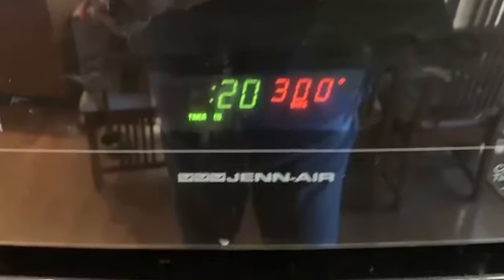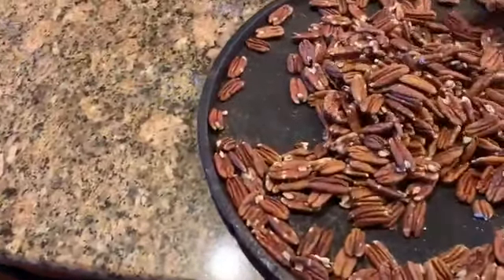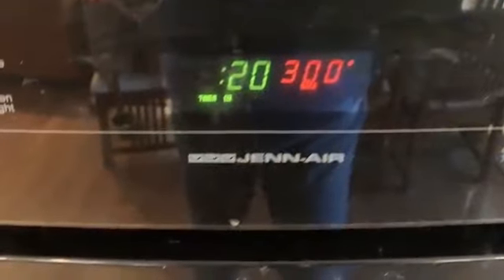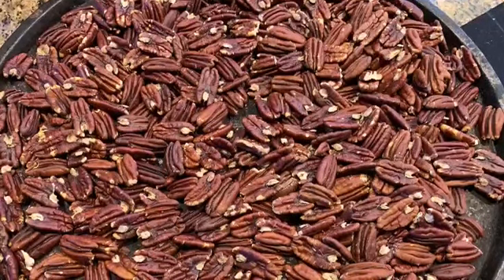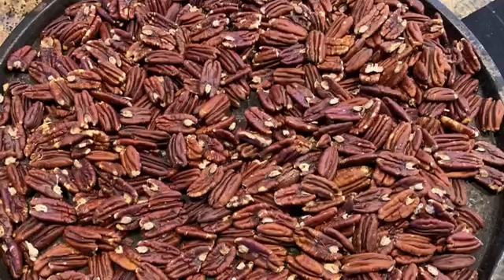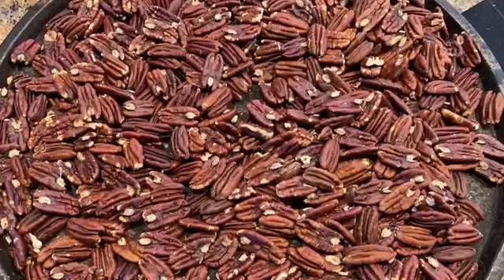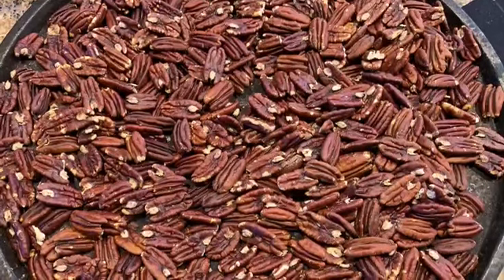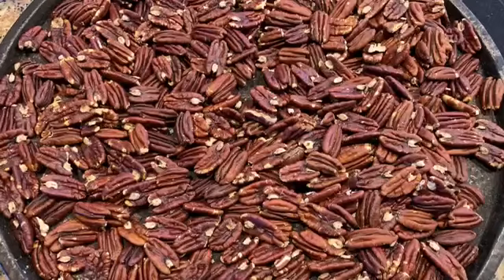How to Roast Pecans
WITHOUT BURNING THEM!
This is my first time to roast pecans. It is usually Robert's job because he has more patience than I do. But he taught me a secret. 300 Degrees does it!